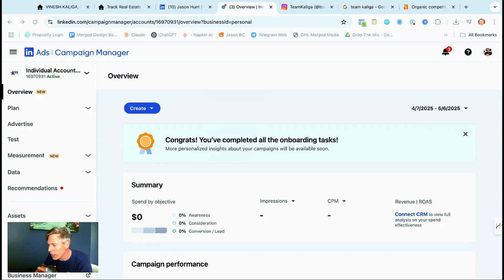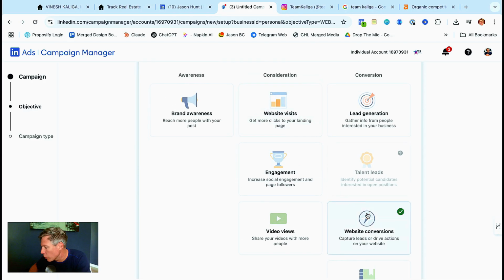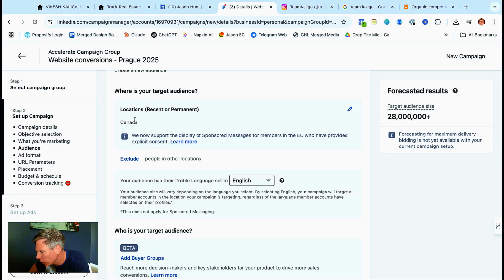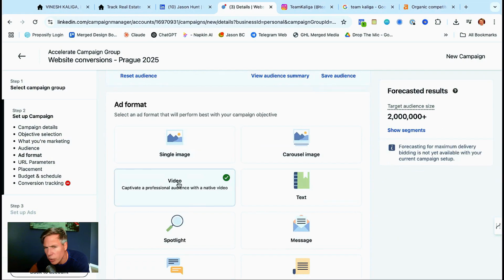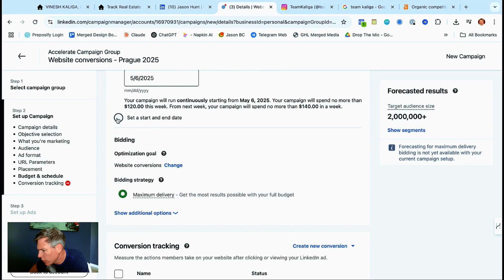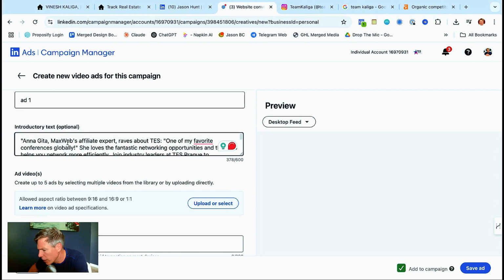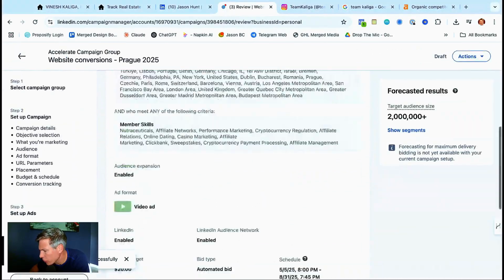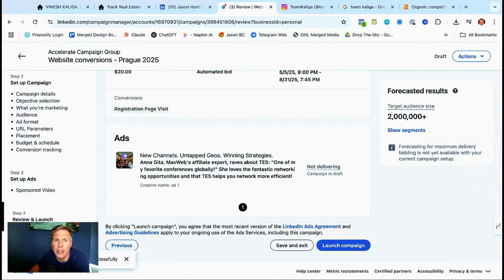LinkedIn Ads Made Easy: Simple Strategy for Better B2B Results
🎯 Looking to generate leads and conversions with LinkedIn Ads but don’t know where to start — or if it’s even worth it?

In this video, I walk you step-by-step through how I build LinkedIn ad campaigns that actually work — even on a modest budget. You’ll learn why I test on Meta first, how to set up conversion tracking, choose the best audience targeting, and scale using top-performing ad copy and video.

What you’ll learn:
✅ How to structure a LinkedIn ad campaign from scratch
✅ When to use Meta to test before scaling on LinkedIn
✅ Budgeting tips to avoid wasting ad spend
✅ B2B targeting hacks: job titles, skills, and LinkedIn audience network
✅ Why video + proven copy = maximum results

💡 Want to know the real secret? Don’t test blindly. Let Meta do the heavy lifting, and deploy only what’s proven to convert.

💬 What’s your biggest challenge with LinkedIn Ads right now? Drop it in the comments!

🎥What's in this video:
0:03 – Why I Rarely Use LinkedIn Ads
0:46 – Use Meta Ads to Test Creatives First
1:13 – Setting Up a New LinkedIn Campaign
1:56 – Choosing Website Conversions as Objective
2:22 – Advanced LinkedIn Audience Targeting
2:41 – Using LinkedIn Audience Network
2:45 – Daily Budget and Campaign Duration
3:56 – Setting Up Conversion Tracking
4:12 – Creating LinkedIn Ad from Meta’s Top Performer
4:53 – Uploading High-Converting Video Ad
5:22 – Finalizing Ad Copy, CTA & Link
5:45 – Budget Allocation Between Meta and LinkedIn
6:03 – Summary: Launch and Best Practices